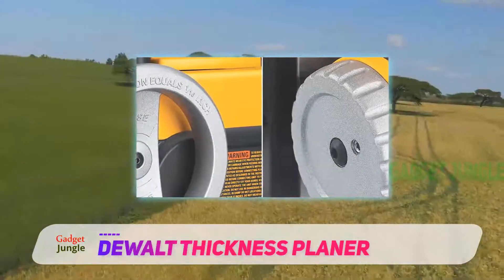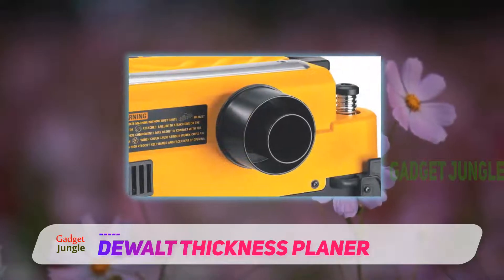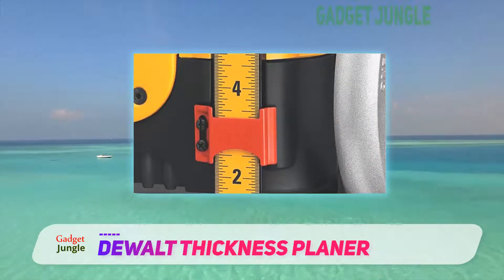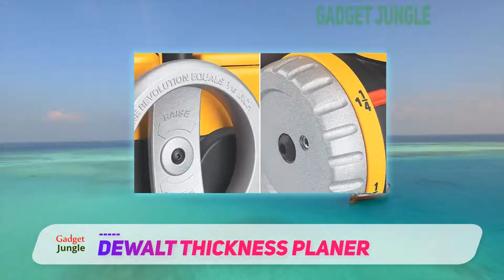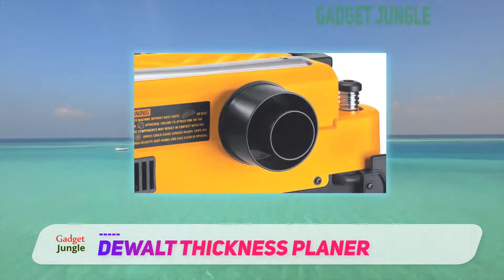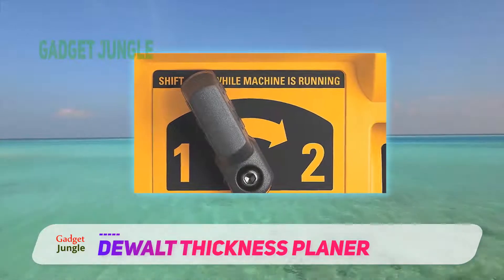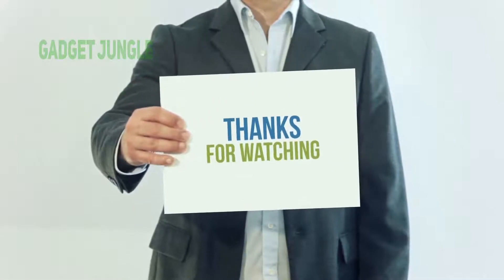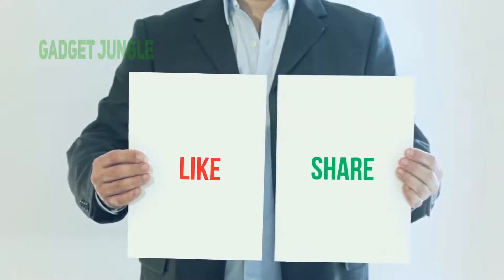DEWALT Thickness Planer Review - The Best Planer in 2021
DEWALT Thickness Planer - Is One Of The Best Planer Of 2021!